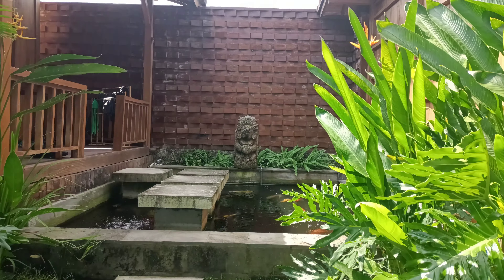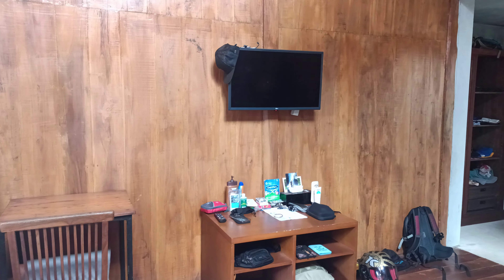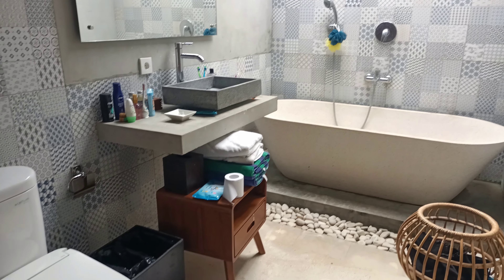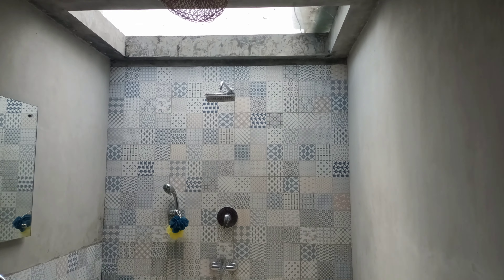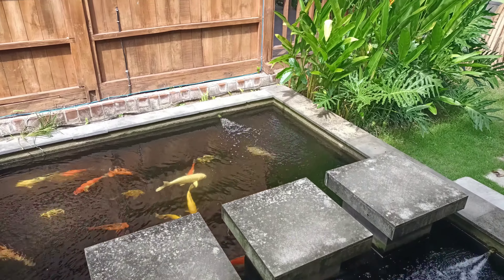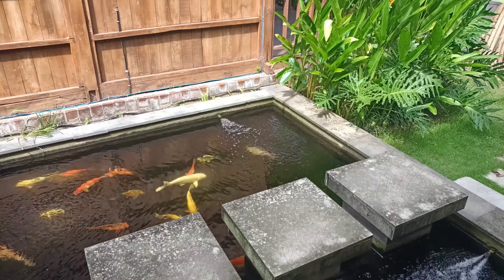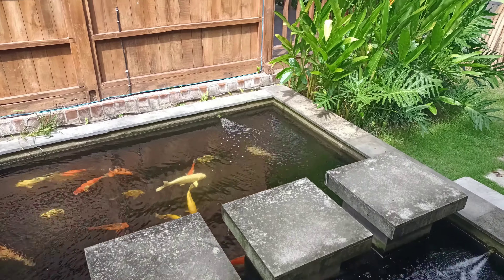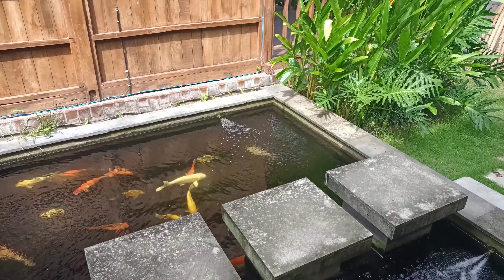My Canggu Villa Bali Tour | Bali Cost of Living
Here's our Canggu villa that we stayed in for our first 3 months in Bali Indonesia. It's located in Pererenan which is a short scooter ride away from Batu Balong. We have a koi pond for our entrance, an infinity pool with rice terrace views, and a shared kitchen complete with a stove. I would say this Canggu accommodation is pretty standard for a villa in Bali Indonesia.

Prices are ever rising so I honestly don't even know how much you should expect to pay if you stay here.

Be unique. Be adventurous.